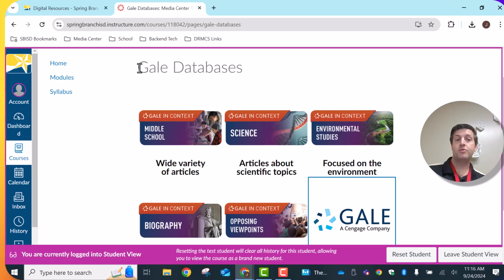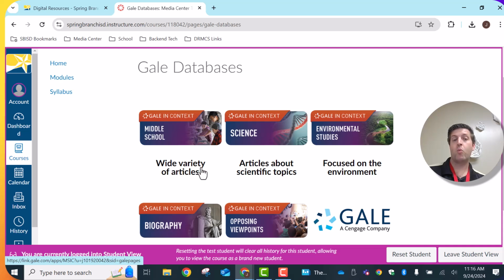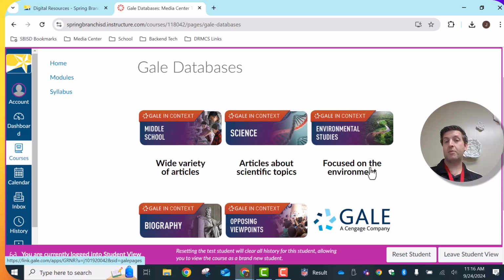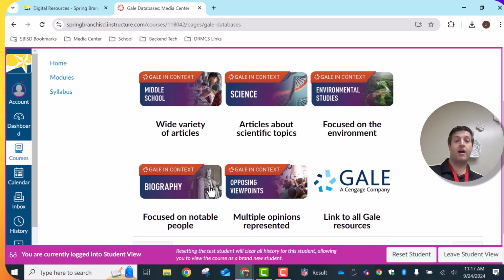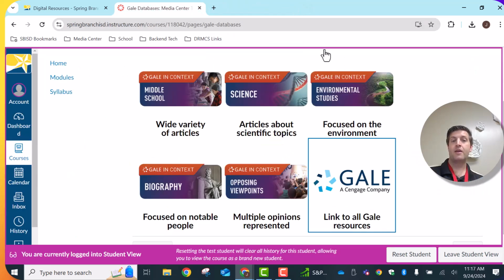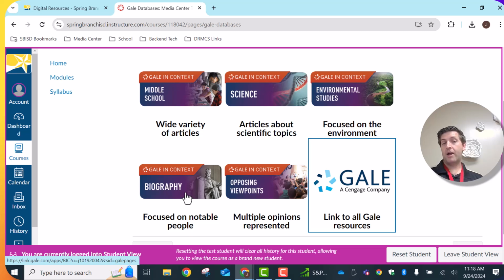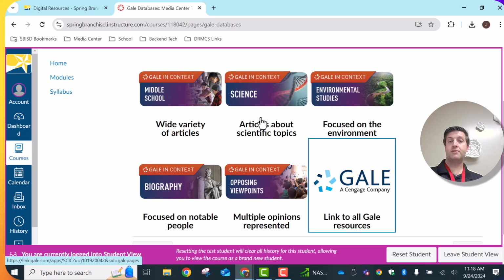Choosing a Database for Your Project